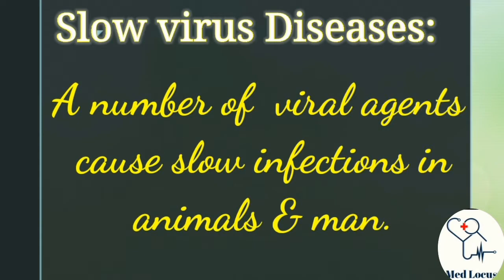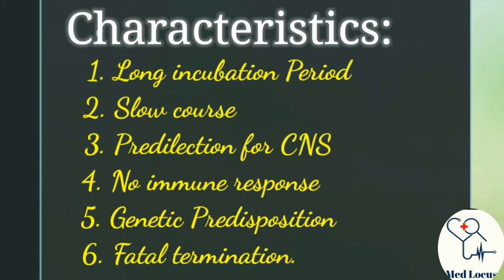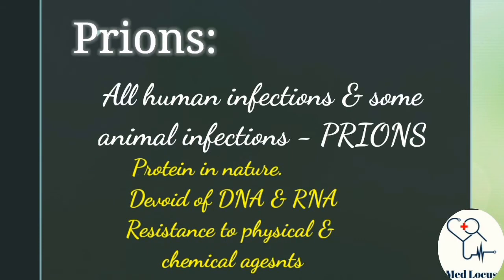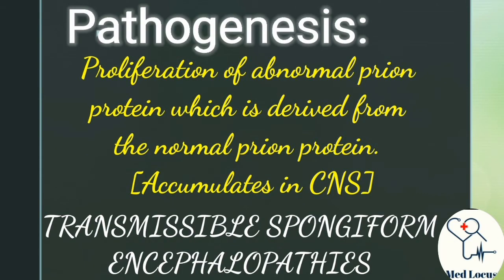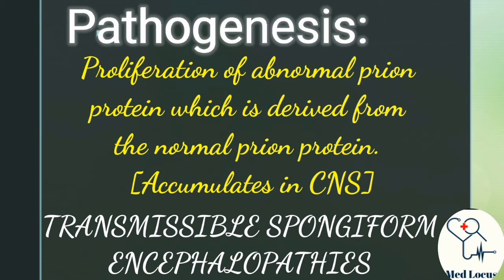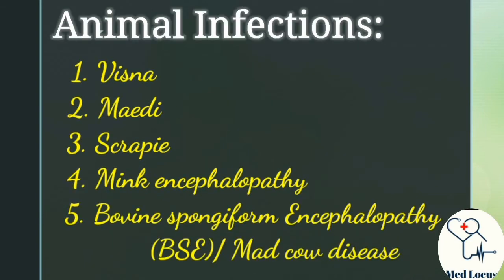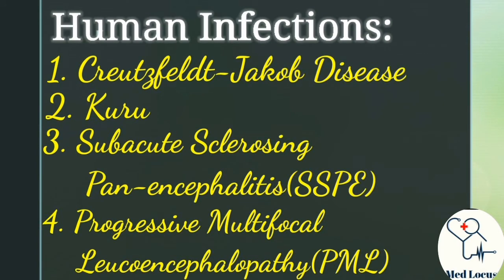Slow Virus Diseases (Microbiology)